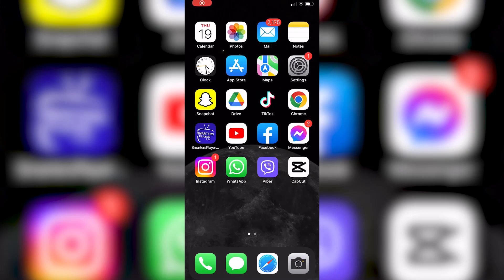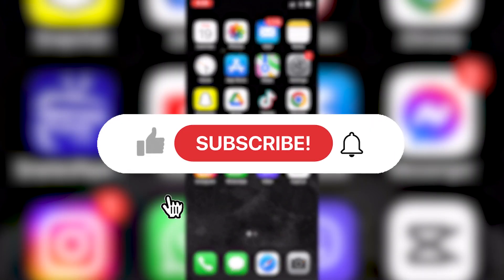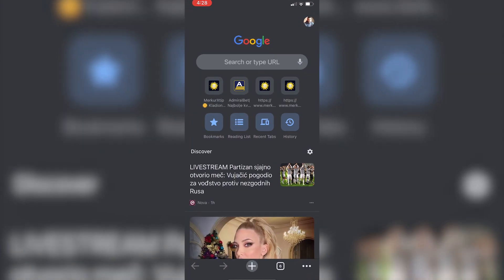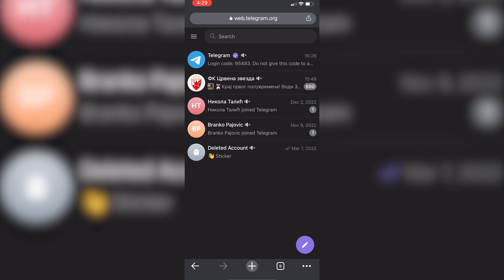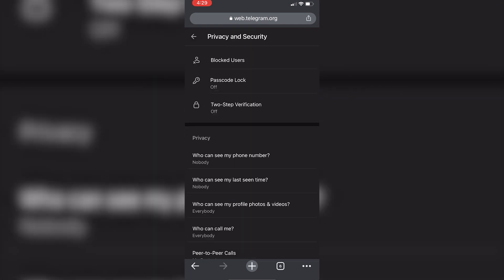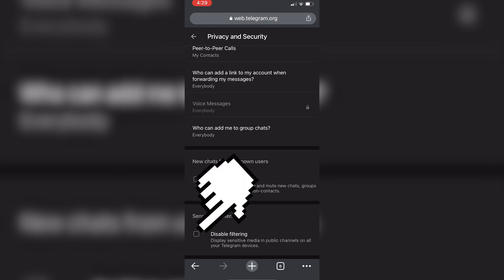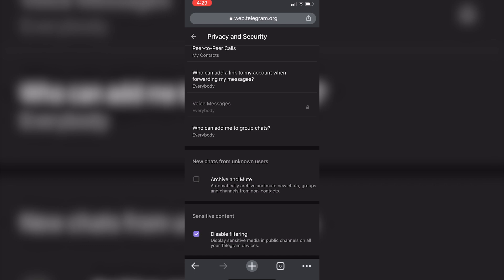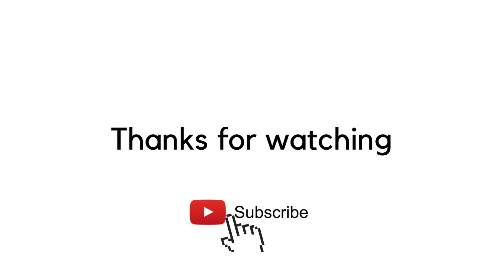How To Enable Sensitive Content On Telegram [Android & iOS]